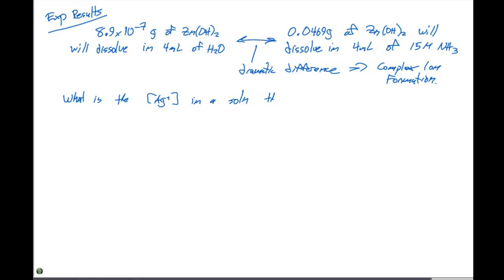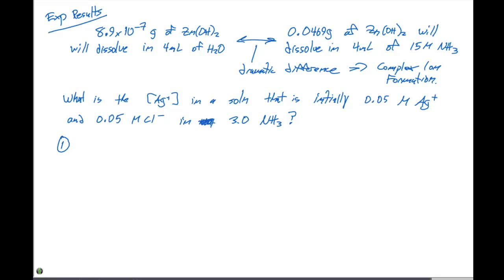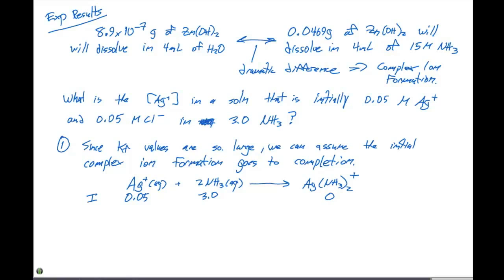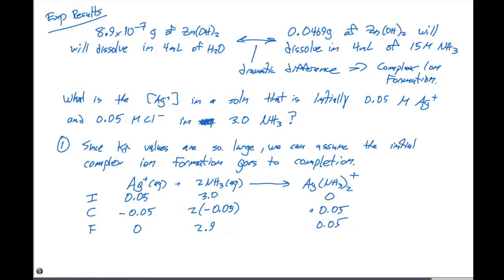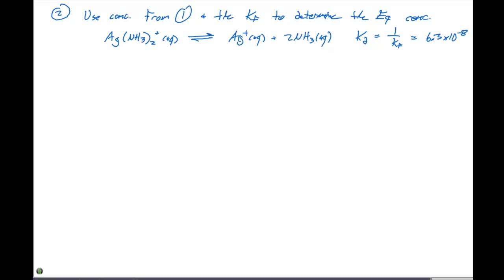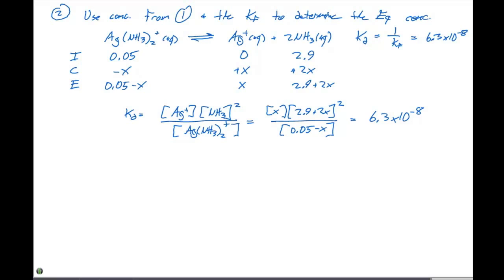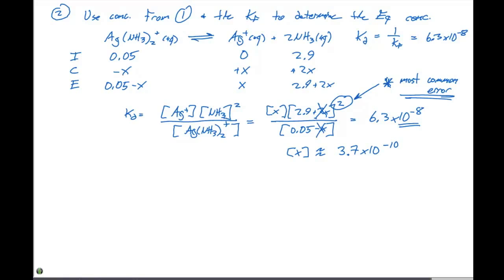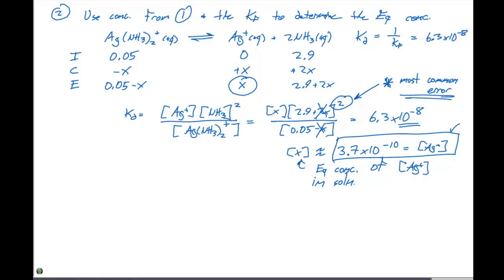17 5 8 Determining conc of free metal cations in solution 13;24